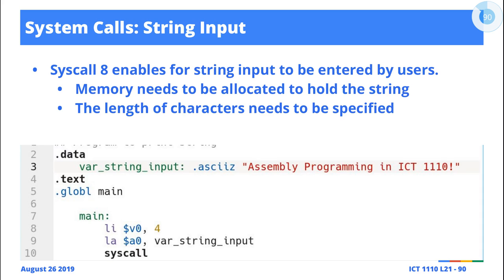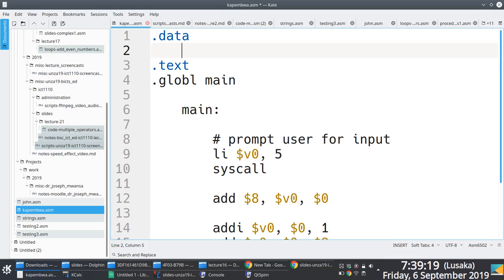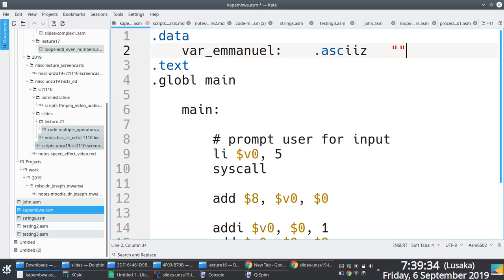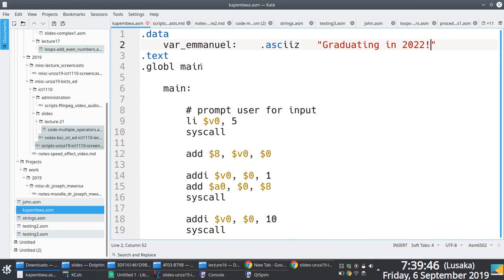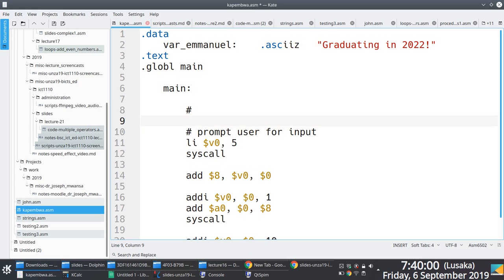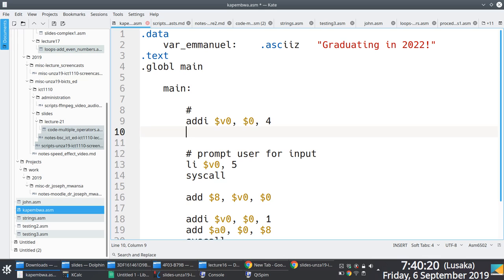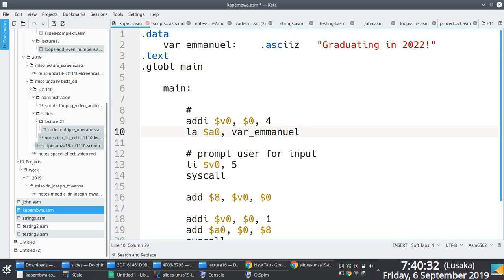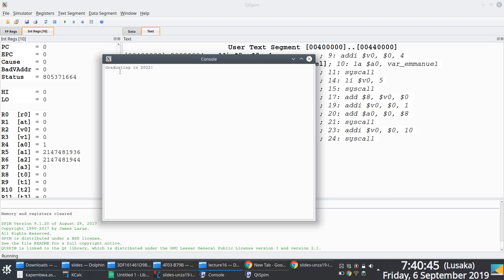[Illustration] MIPS Assembly Language: Printing Strings With System Call 4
In class live illustration of how to use MIPS system call 4 to print strings